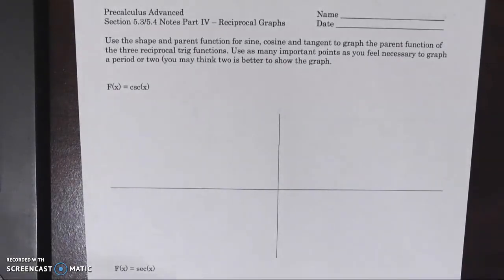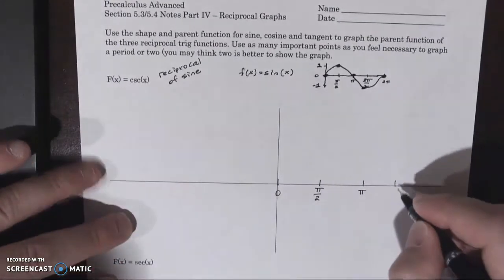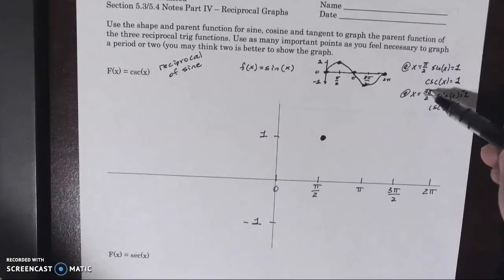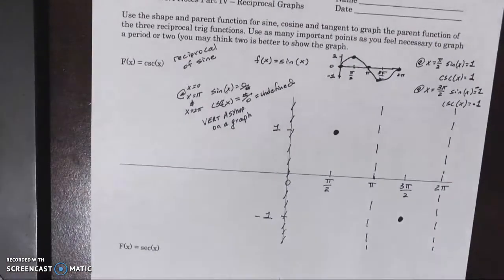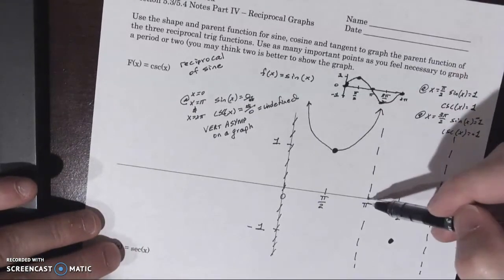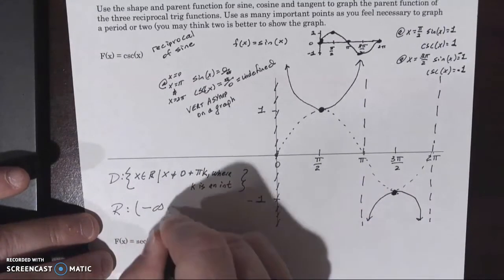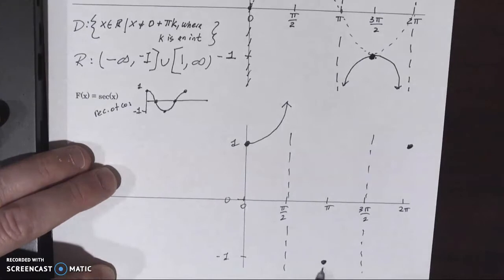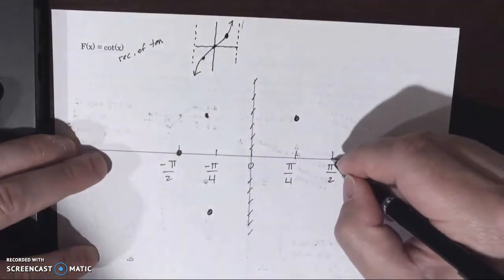Section 5.3-5.4 Notes Part IV